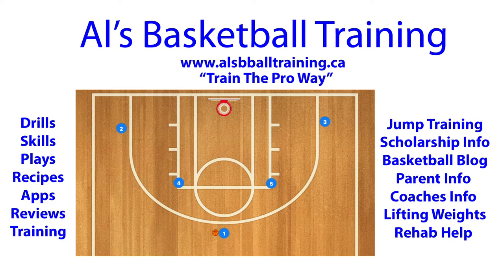Horns Double Away Youth Basketball Offense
This is a Horns Basketball play that I created and used a few years ago. First the post players will set screens on the wing players. Next those wing players will screen for the point guard and the Point Guard will use is as a screen and roll.